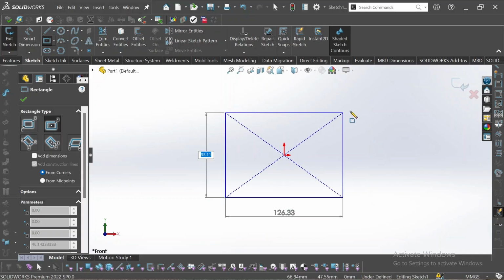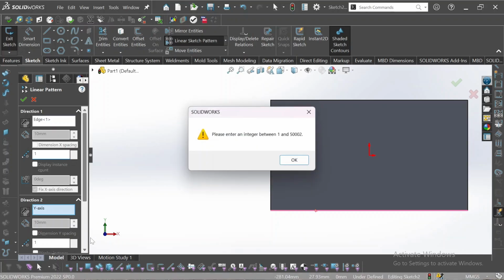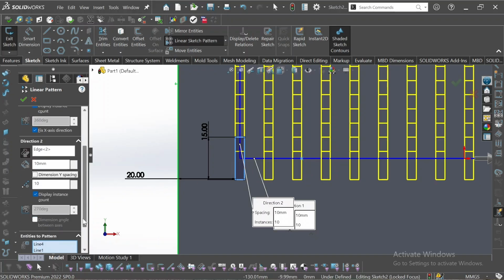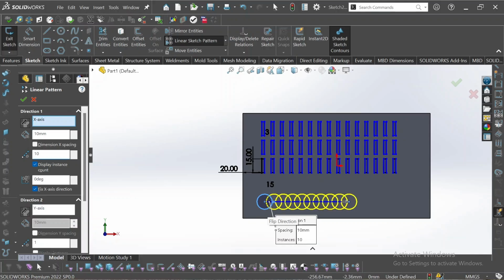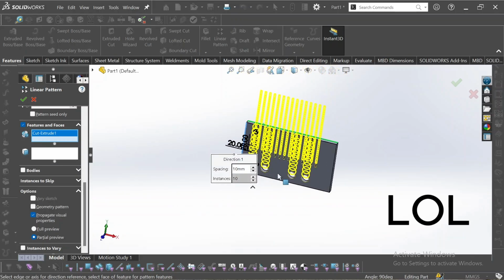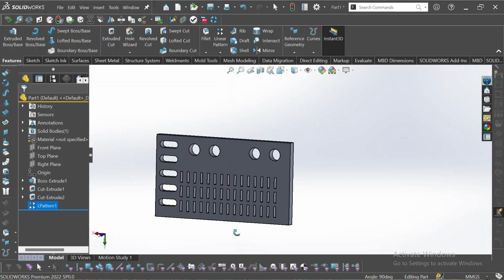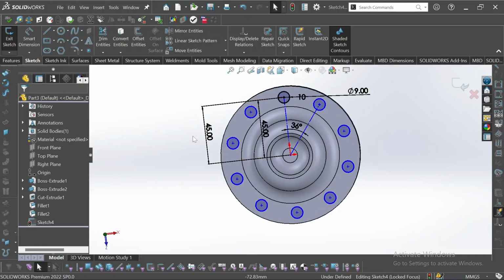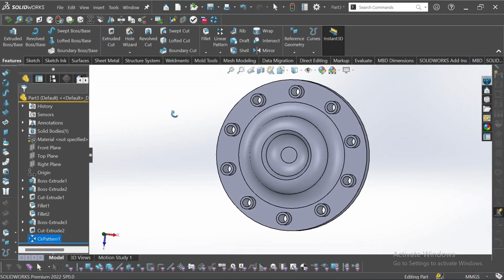SolidWorks Pattern Tool Tutorial | Linear and Circular Patterns Explained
In this video, you’ll learn how to use the Pattern tool in SolidWorks to repeat features efficiently.

We’ll cover both linear and circular patterns to help you create designs faster.